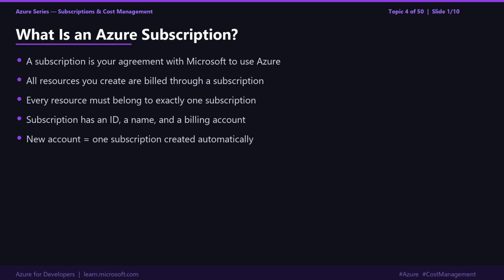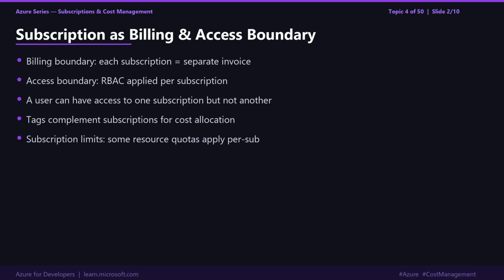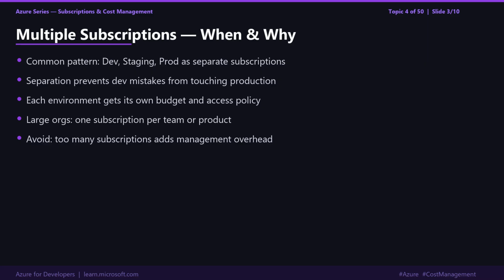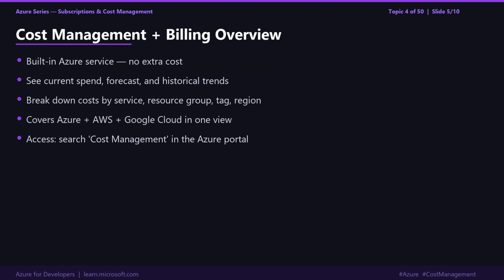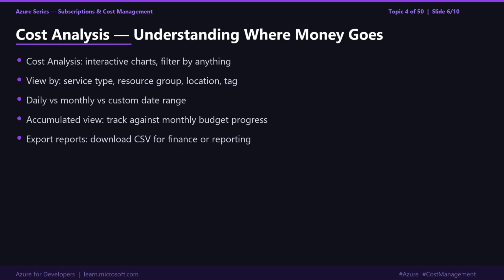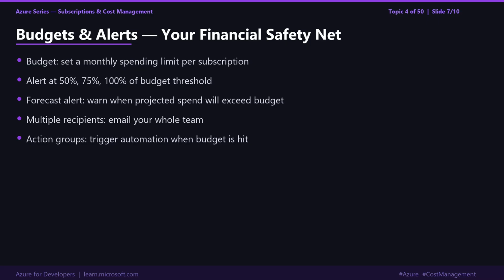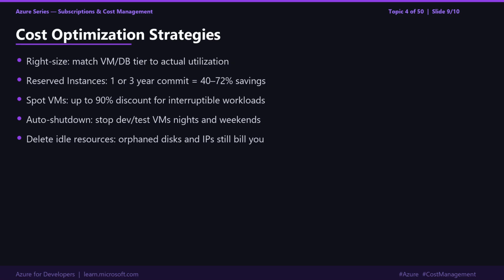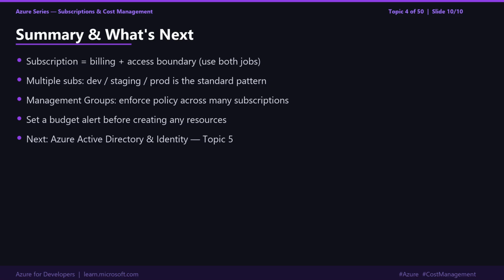Azure Subscriptions & Cost Management — Complete Guide for Developers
Everything you need to know about Azure subscriptions and controlling your cloud costs — from billing boundaries to budget alerts and cost optimization.

What you'll learn:
- What an Azure Subscription is and why it matters
- Using subscriptions as billing AND access boundaries
- When to use multiple subscriptions (dev, staging, prod)
- Management Groups for governing many subscriptions
- Azure Cost Management + Billing — your financial dashboard
- Cost Analysis: breaking down spend by service and team
- Budgets and alerts — your financial safety net
- Azure Pricing Calculator and TCO Calculator
- Practical cost optimization strategies developers use daily

Timestamps:
0:00 - What Is an Azure Subscription?
1:00 - Subscription as Billing & Access Boundary
2:00 - Multiple Subscriptions: When & Why
3:15 - Management Groups
4:15 - Cost Management + Billing Overview
5:15 - Cost Analysis in Depth
6:15 - Budgets & Alerts
7:15 - Pricing & TCO Calculators
8:15 - Cost Optimization Strategies
9:15 - Summary & What's Next